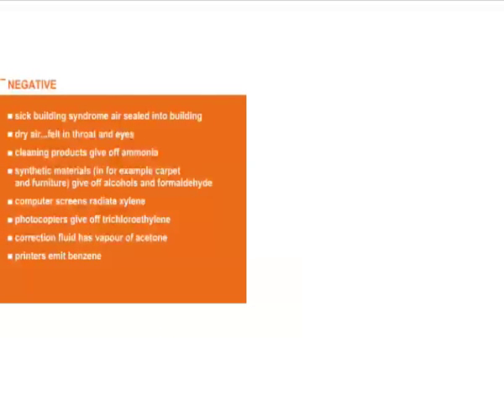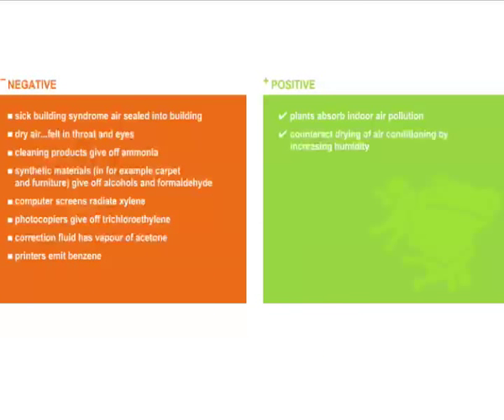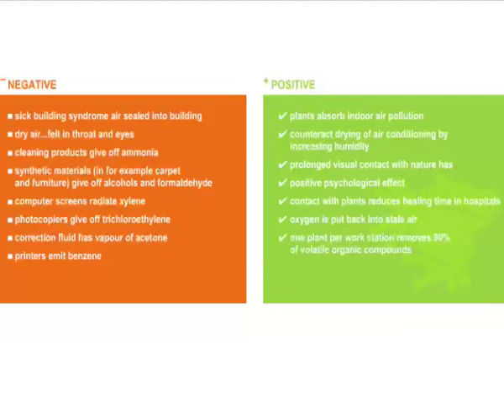Indoor Air Quality is more polluted than outdoors, living indoor plants clean the air of toxins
There is now plenty of scientific evidence to support living indoorpotplants improve the physical and mental wellbeing among workers, improve productivity, increase happiness in the office and they clean the air of powerful toxins known as VOC's